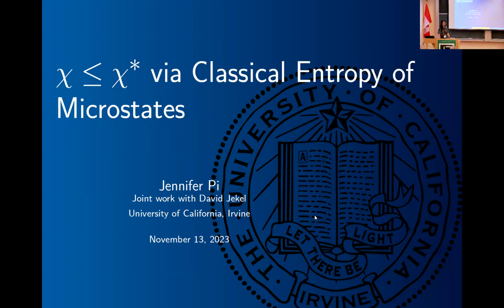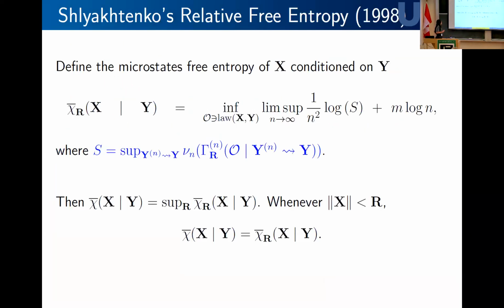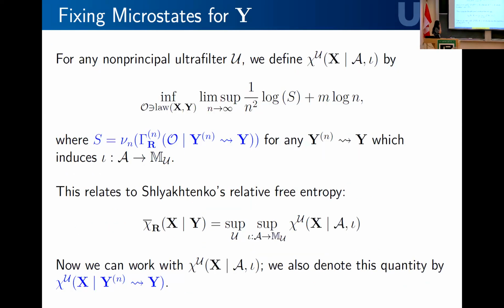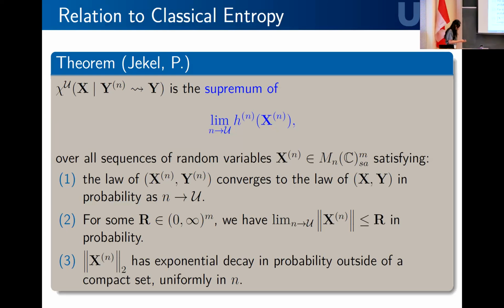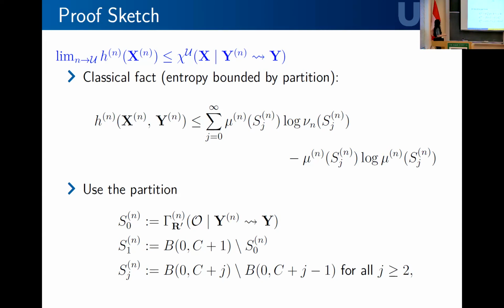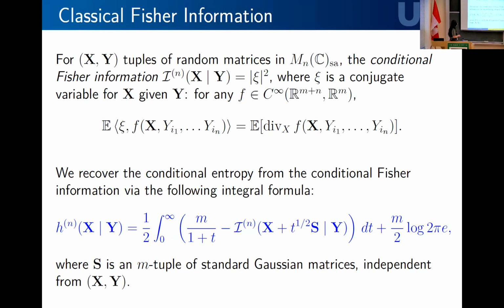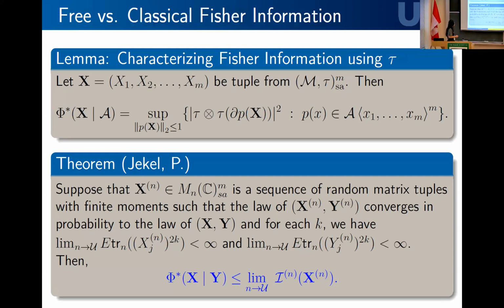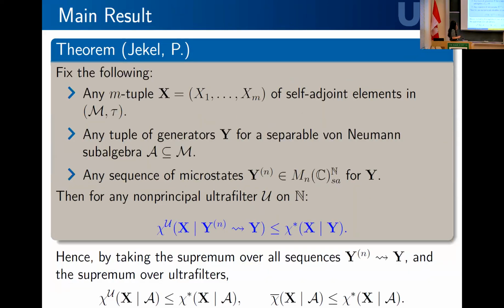The Inequality χ (X) ≤ χ* (X), Via the Classical Entropy of Matrix Approximations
Speaker: Jennifer Pi, University of California, Irvine
Date: November 13, 2023